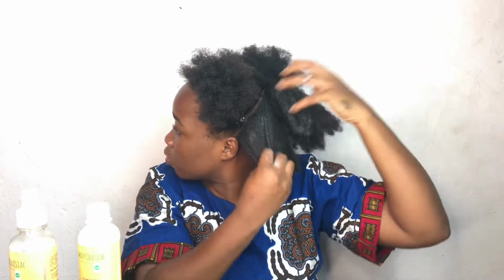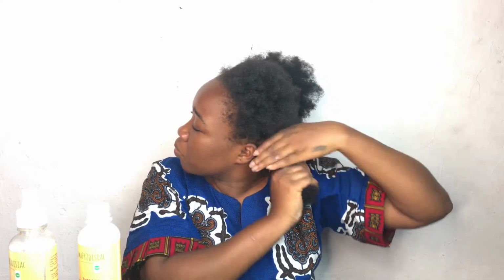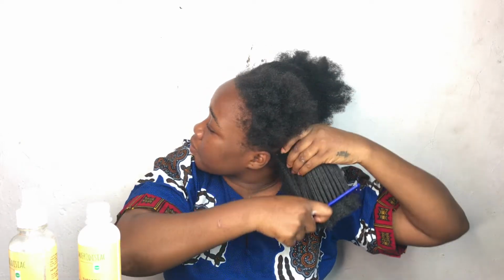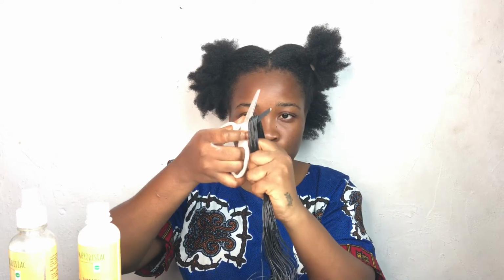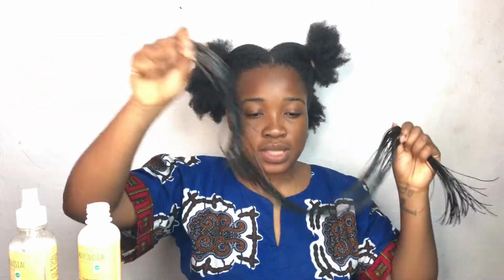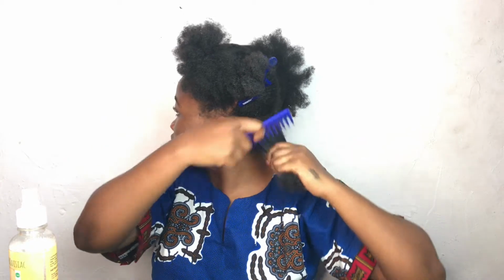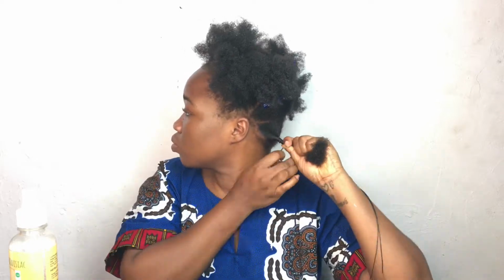HOW TO AFRICAN THREAD YOUR HAIR AT HOME FOR LENGHT RETENTION | veenaturals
Hello guys
 I'm showing you guys in this video how to African thread your hair at home.

Video RECOMMENDATIONS
My first Youtube Video -
DIY ayurvedic growth oil-

ABOUT ME
My name is Mrs. Oguntan Victoire, Beninoise based in Lagos, Nigeria
I have type 4 hair. I will be uploading here twice a week but if
you don't find me here I am on Instagram.